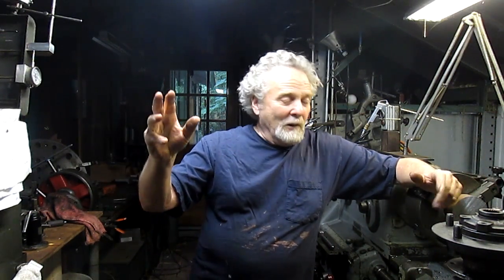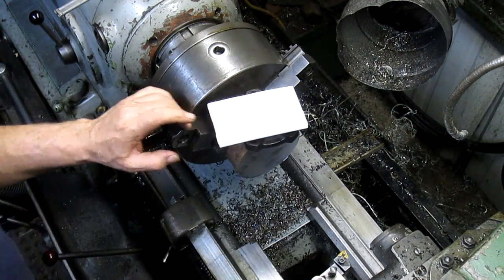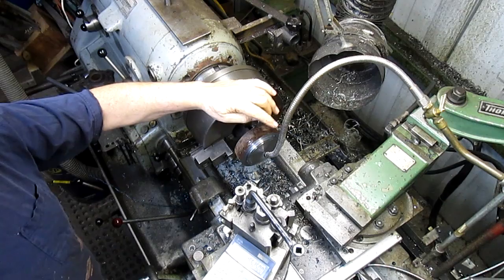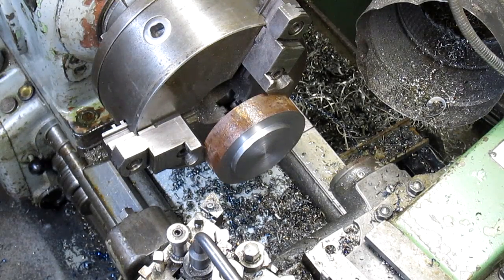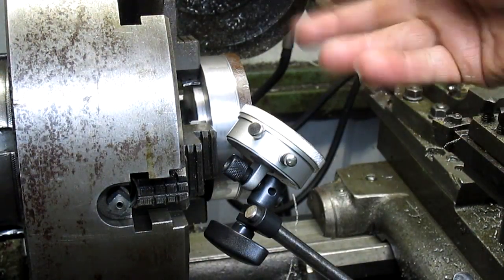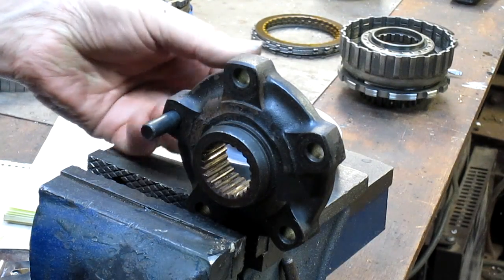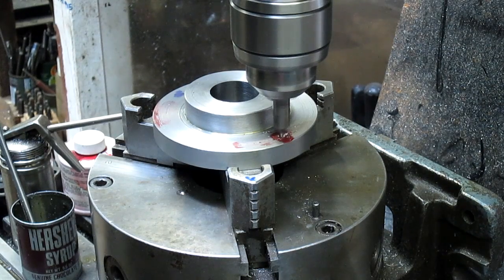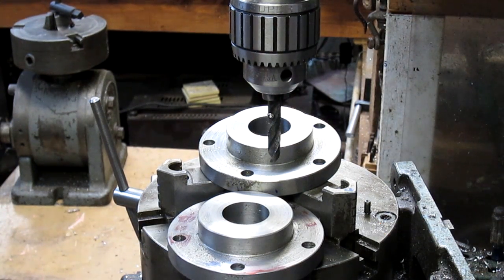Adapting an Axle #1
A guy walks in the front door with an idea. . .somewhat of an idea. . . maybe an idea, but he wants me to build it. Follow along, let's have some fun.